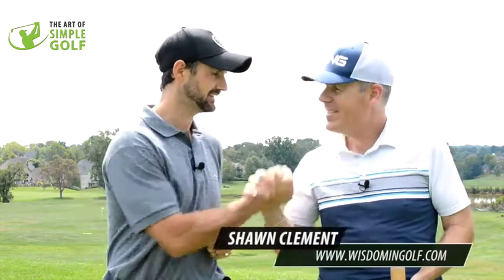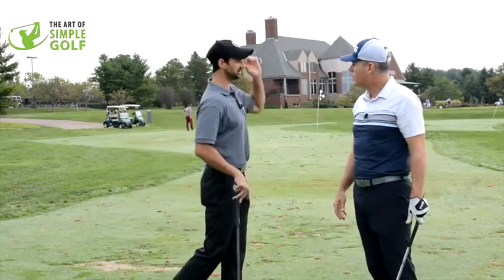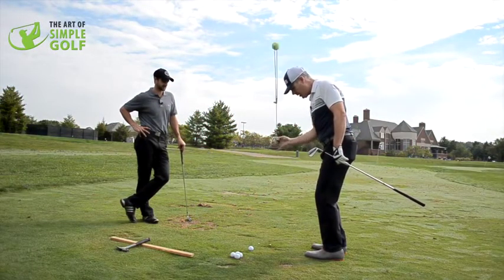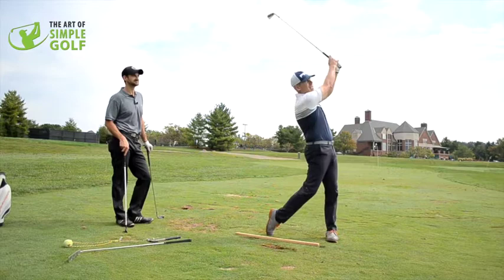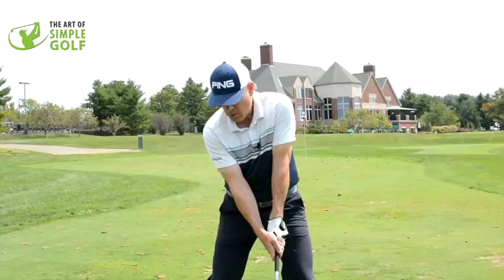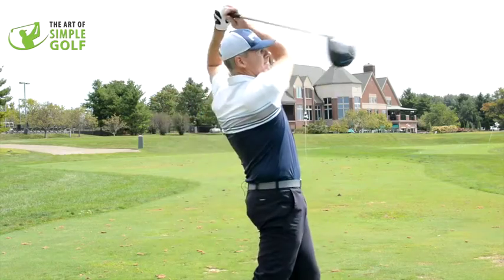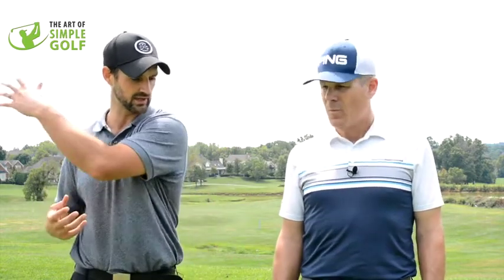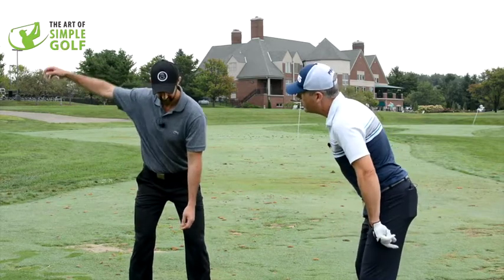DWARF II : A Portable & Versatile Smart Telescope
Easy stargazing and birdwatching with your smartphon